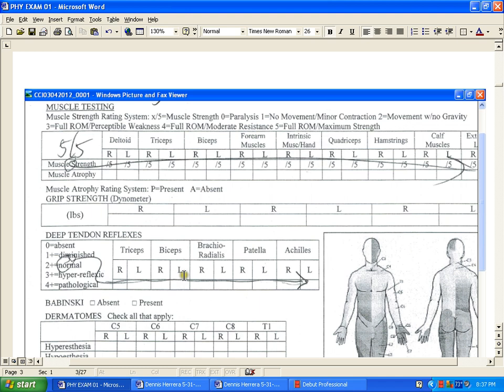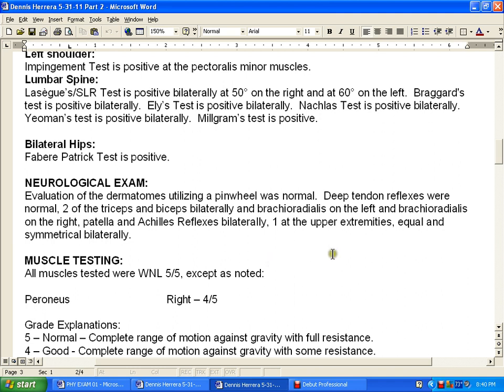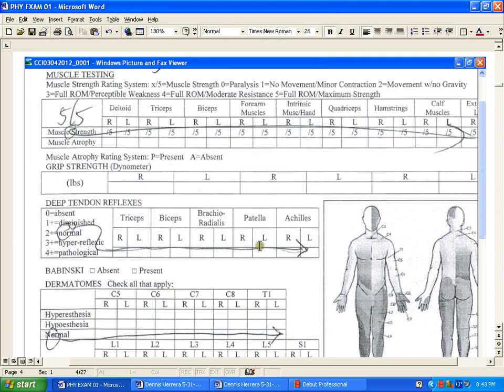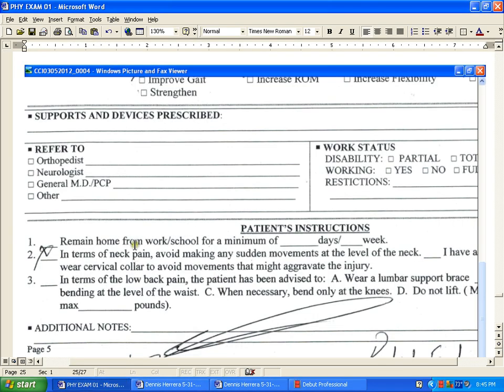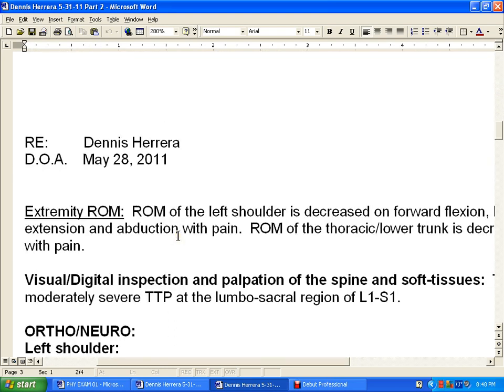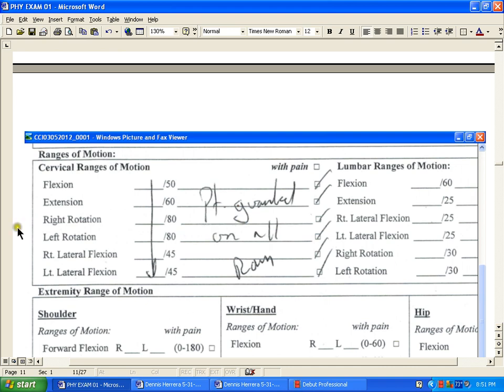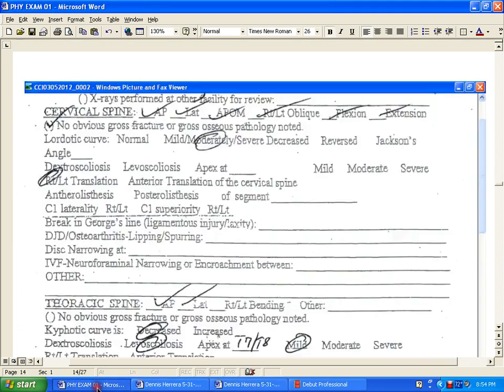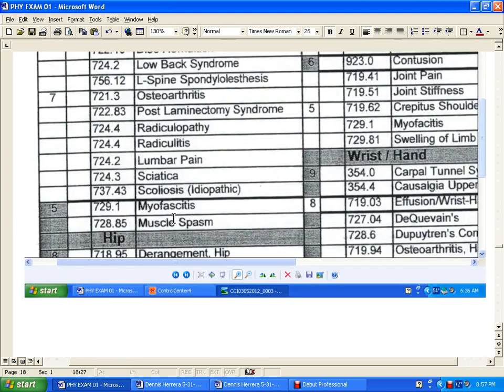READ MEDICAL NOTES 4EMTS TRANS.avi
LEARN TO READ MEDICAL NOTES FOR THE EMTS TRANS CO PART 2
LEARN GODS WORD